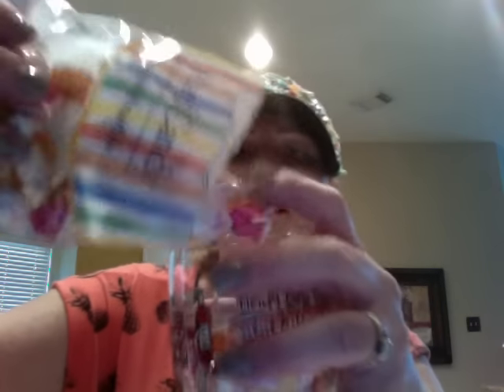Dollar Tree Craft Wine Glasses to Sell in My Antique Booth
Periscope - @tonya_sheets

SOME PRODUCTS I USE:

Great jewelry reference book for jewelry sellers:

Shipping Scale

Jewelry Loupe

Gold/Silver Testing Kit

Plus Size Mannequin

Female Body Form Mannequin

Jewelry magnet I use

Simichrome polish for testing bakelite

Mailers I ship most of my books in

Snail Mail:
Tonya Sheets

About Me: I am a stay at home mom to two beautiful children. I enjoy going to garage sales and thrift stores and flipping my finds on eBay, Amazon and Etsy. I also have an antique booth.